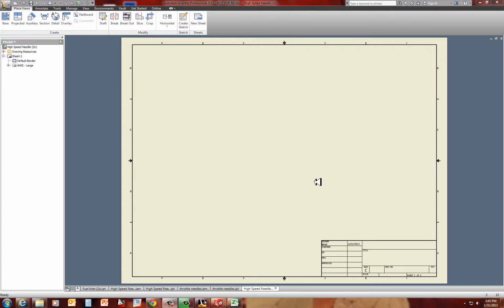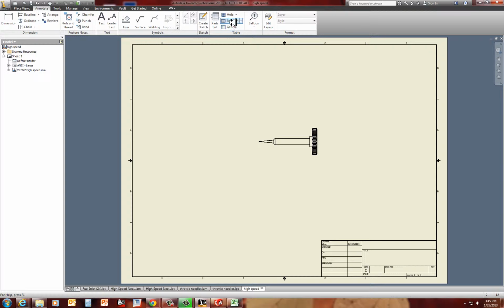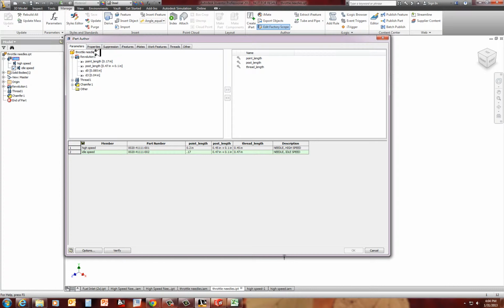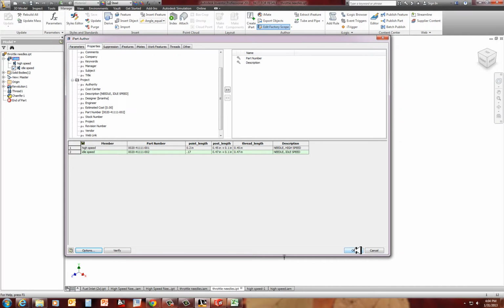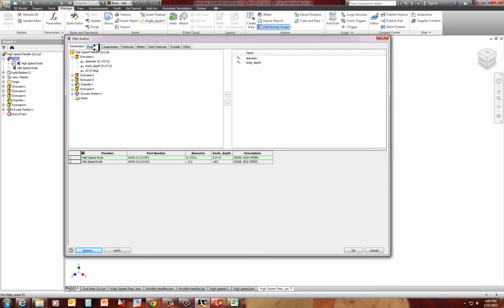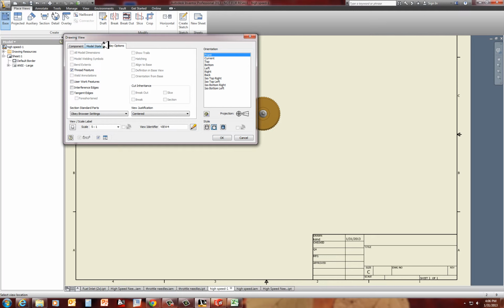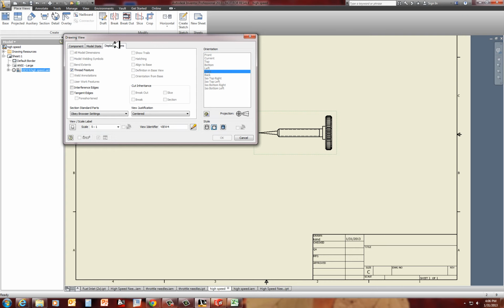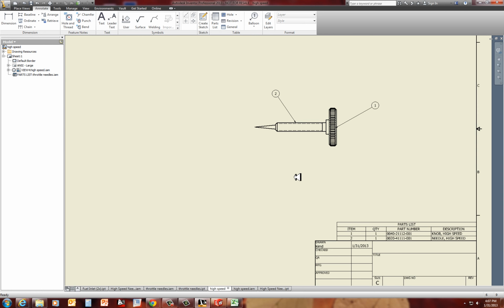IASSY IN A DRAWING WITH BOM FEATURES WITH PARAMETERS